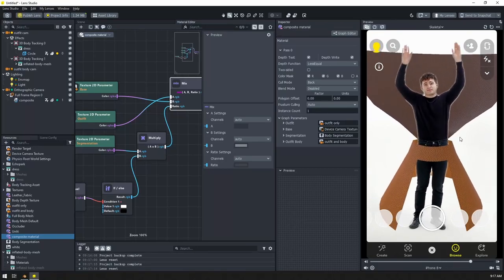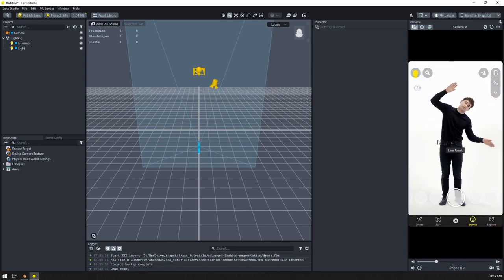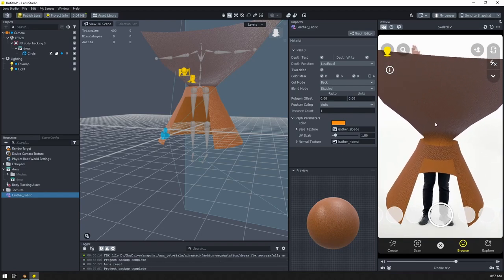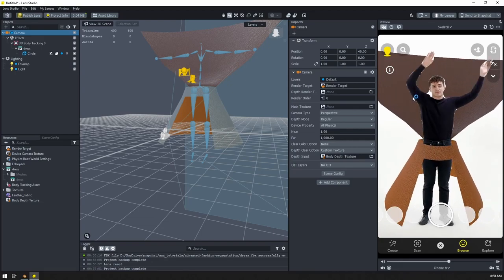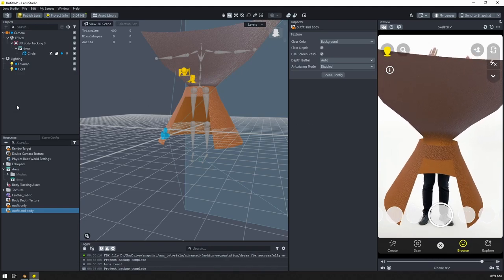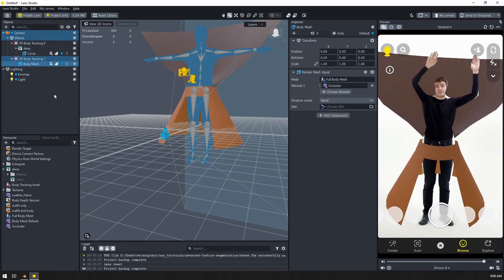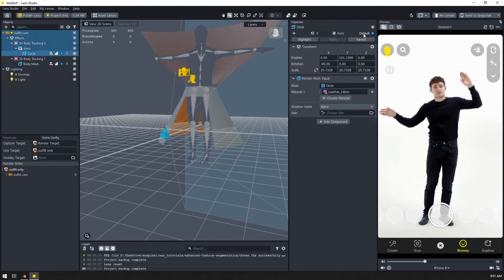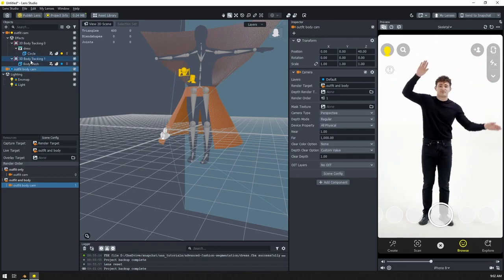Get perfect body segmentation for your fashion lenses in Lens Studio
How do you make your digital outfits seamlessly fit around a person? Lens Studio has some great features like the body depth texture and the full body mesh, but unfortunately they don't work great at segmenting people. In this tutorial we go over how to combine the 3D tracking portion of the full body mesh with the clean segmentation of the 2D body segmentation texture to get some great results.